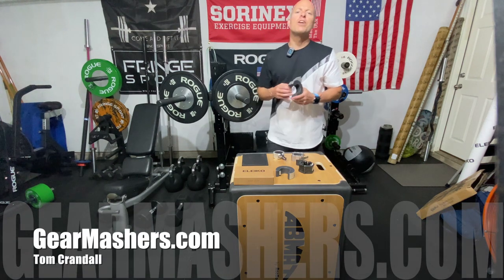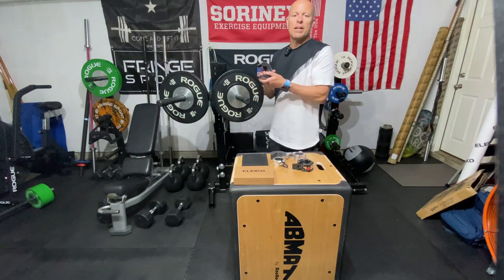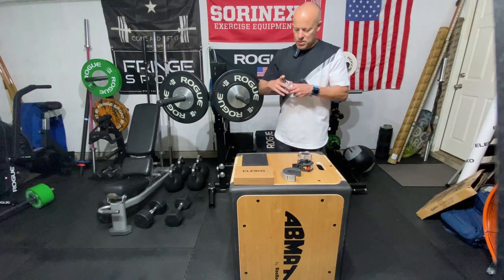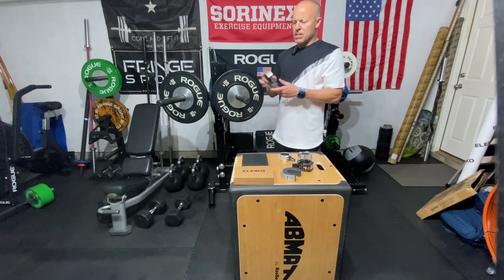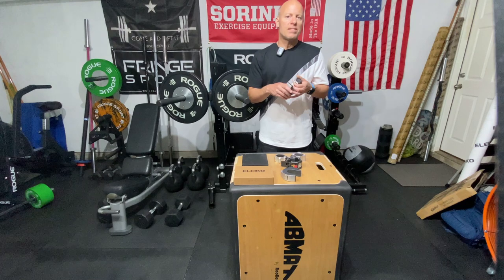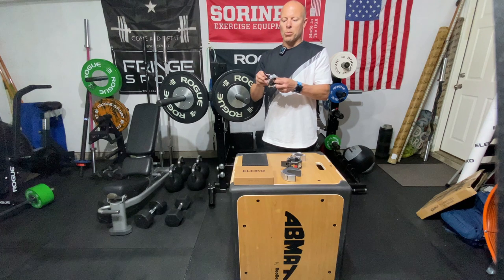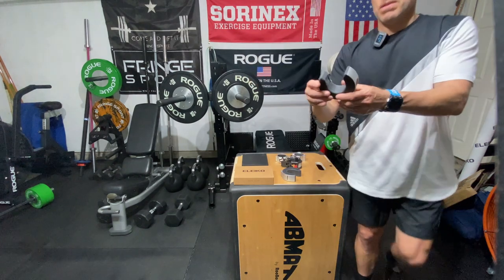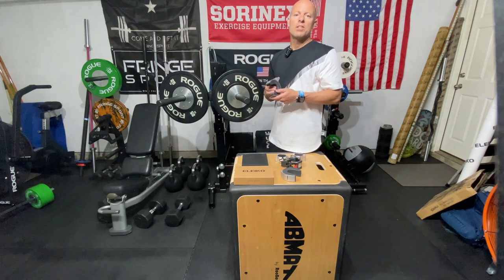Eleiko Oppen Collar Review 2021 | ÖPPEN COLLARS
Welcome to GearMashers.com Eleiko Oppen Collar Review for 2021.

Eleiko ÖPPEN COLLARS are sold in pairs for $75.

The 3 main aspects you will like about the Oppen collars are
The open design means it is easier to attach to a barbell.
Uses Magnets for storage on metal posts
Quicker to remove and put on than traditional collars

The only negative is it does not hold as well as the Rogue USA Aluminum Collar, which retails for $50